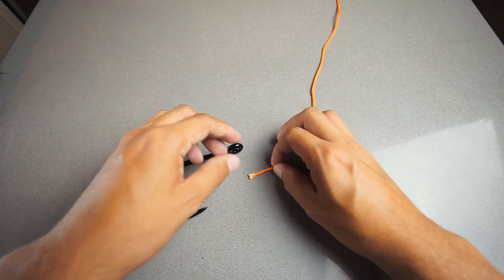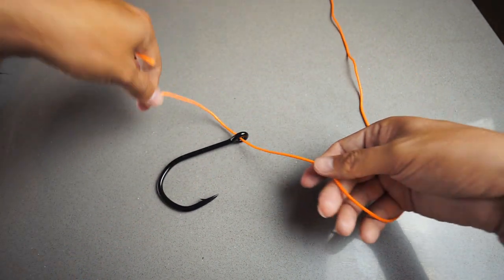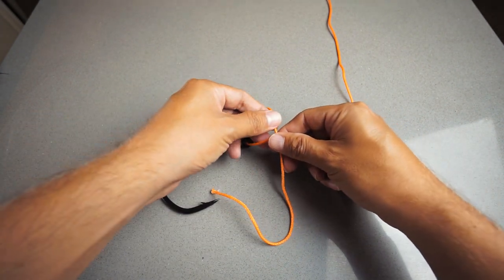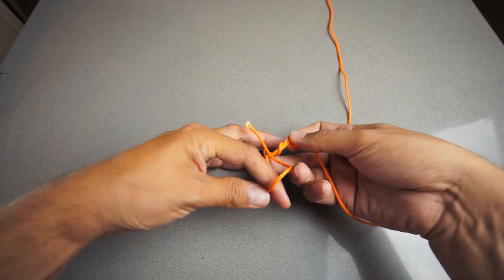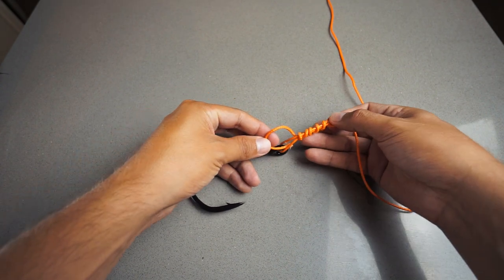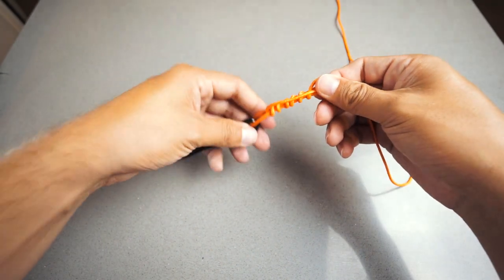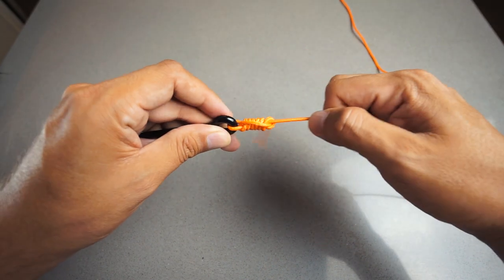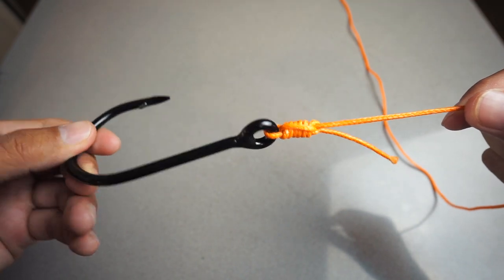How To Tie A San Diego Jam Knot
How to tie a San Diego Jam Knot for new anglers. A series for beginners to help you get on the water and catch fish.

Join the RCV ANGLER eMail LIST and get the "25 Fishing Tips For New Anglers" PDF Download

ADDRESS - (May be featured in MAILTIME/UNBOXING videos)
Roman Castro
10606 Camino Ruiz Ste 8 PMB 338